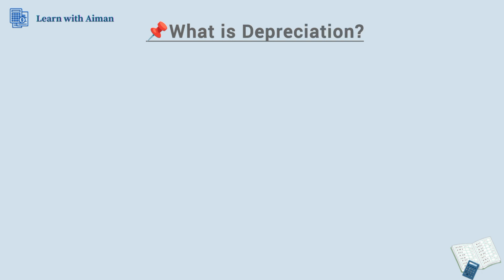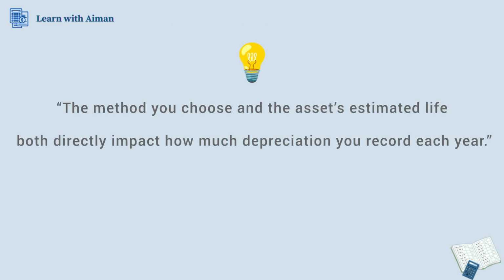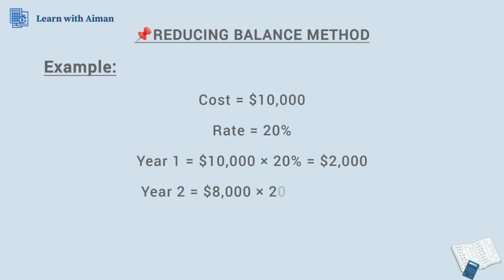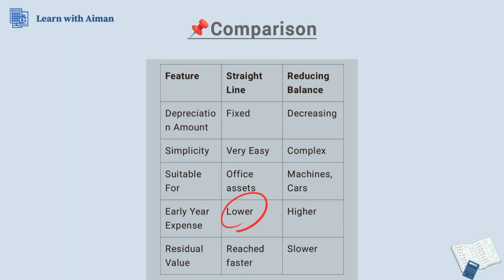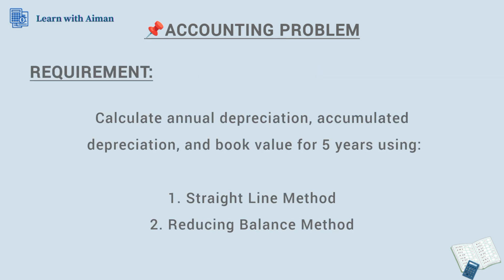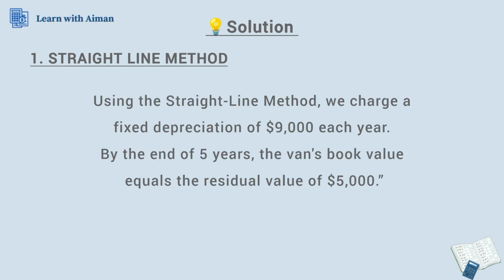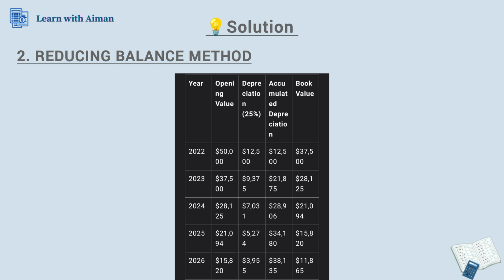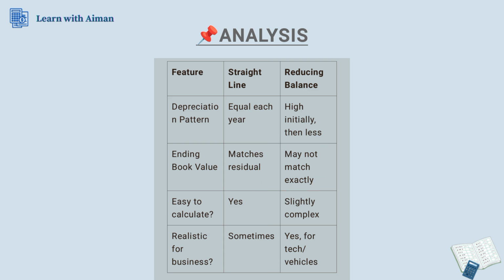What is Depreciation in Accounting? | Straight Line & Reducing Balance Methods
Welcome to Learn with Aiman – your trusted platform for mastering accounting concepts in the easiest, most effective way!

In this detailed and beginner-friendly video, you'll learn everything you need to know about Depreciation in Accounting, including:

✔ What is Depreciation and why it matters
✔ Causes and factors affecting depreciation
✔ The difference between Depreciable and Non-Depreciable assets
✔ Two major depreciation methods:

Reducing Balance Method (RBM)
✔ Step-by-step numerical examples with full solutions
✔ Real-world applications & journal entries
✔ Easy comparison between both methods
✔ Professional insights and common exam tips

PLUS:
We solve a complete accounting problem to show you how to calculate depreciation using both SLM and RBM, including a 5-year schedule of depreciation, accumulated depreciation, and book value!

Perfect for students, beginners, and accounting professionals

Concept explained in a clear, visual, and practical way

Boost your grades, career knowledge, or professional skills

A must-watch if you're preparing for exams, interviews, or bookkeeping tasks

Don’t forget to:
COMMENT your favorite method or ask your questions